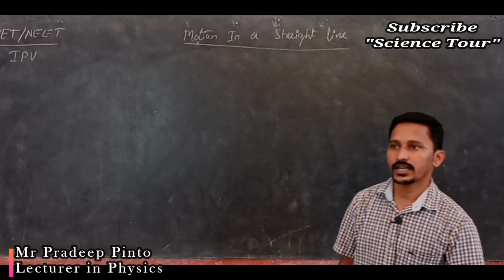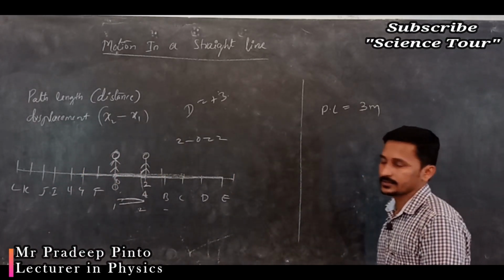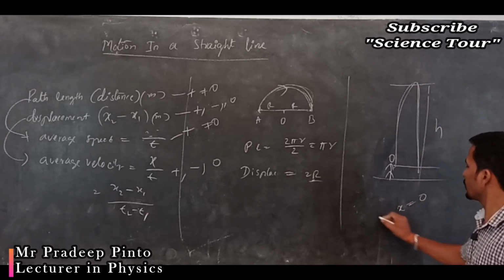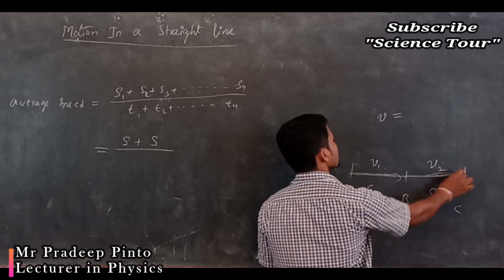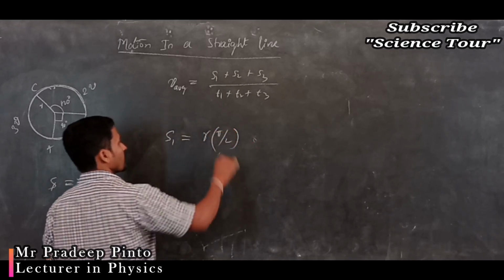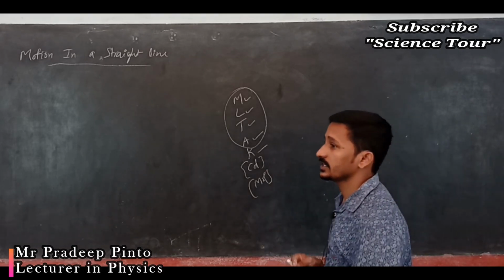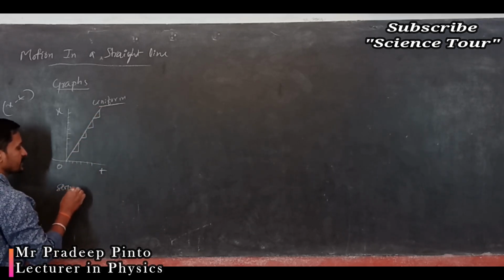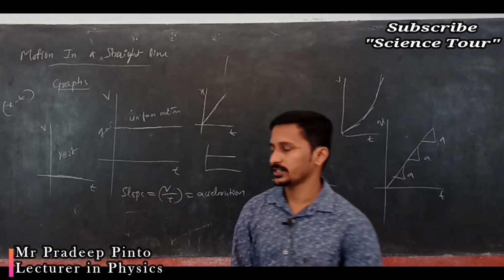CET NEET Coaching 2021 | Motion in a Straight Line (Synopsis Part 1) | Class 11 Physics Class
COMMERCE: CEBA/HEBA/EBAS

SCIENCE:  PCMB/PCMC/PCMS